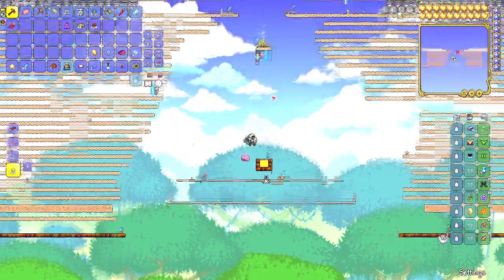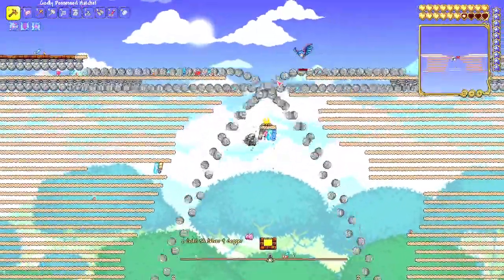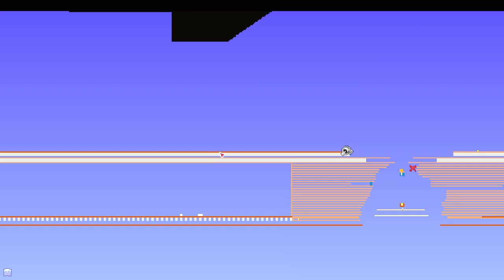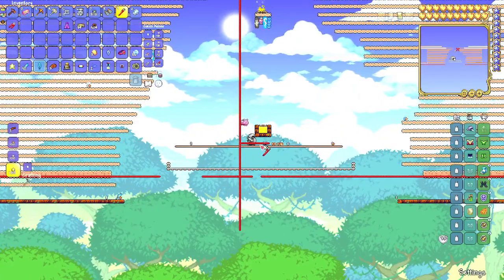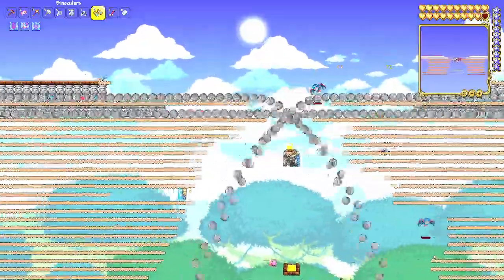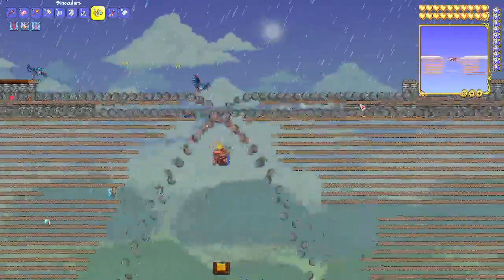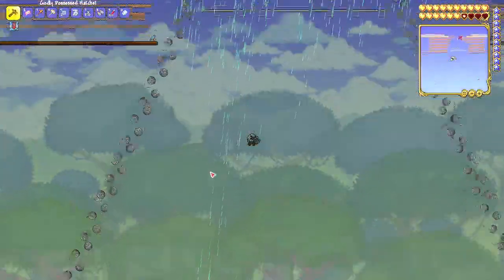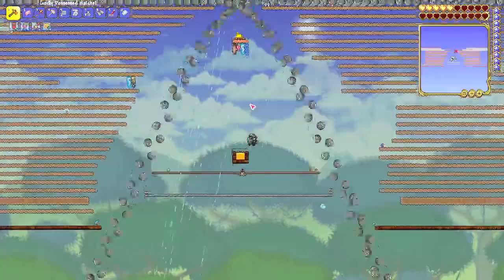TERRARIA: How To Build "The Boulder Wall" (The Destroyer-Destroyer Version)!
A couple of people asked for a tutorial on how to build The Boulder Wall, so here's a tutorial on how to do it.